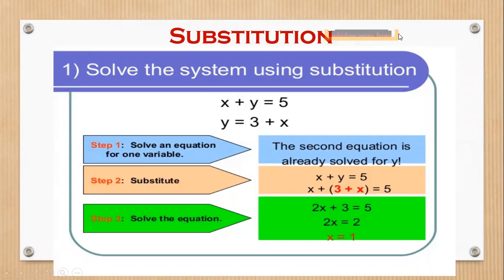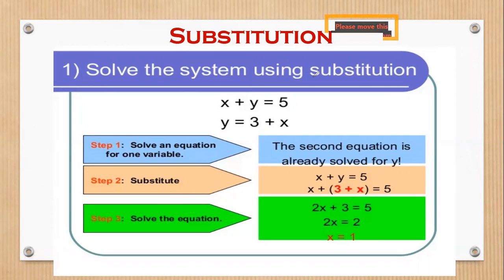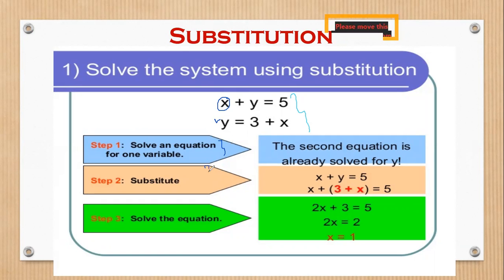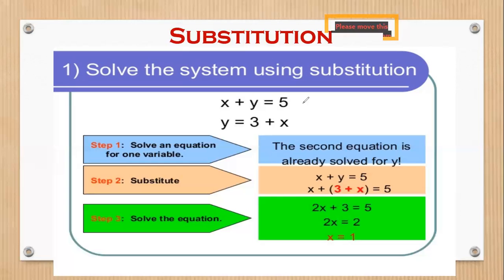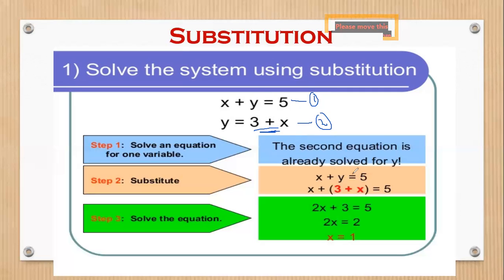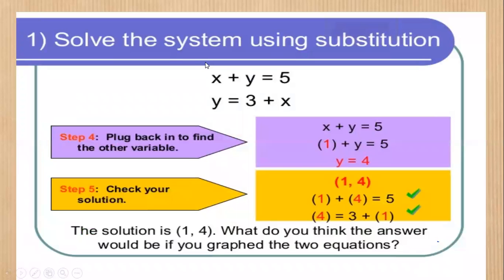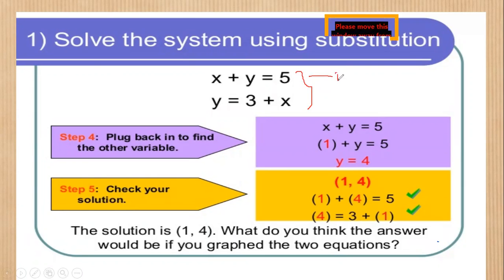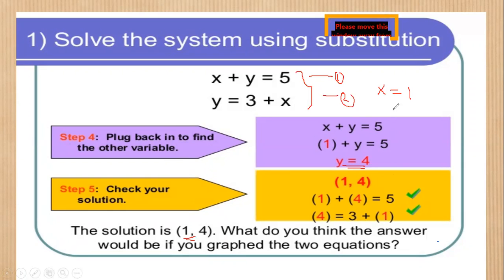SUBSTITUTION METHOD FOR SOLVING SIMULTANEOUS EQUATIONS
WATCH THE BEST EXPLANATION